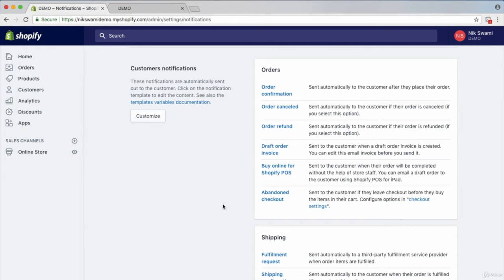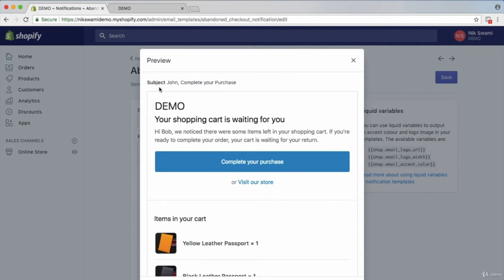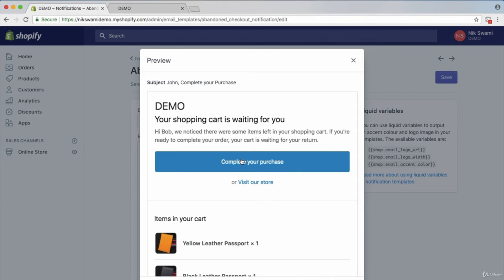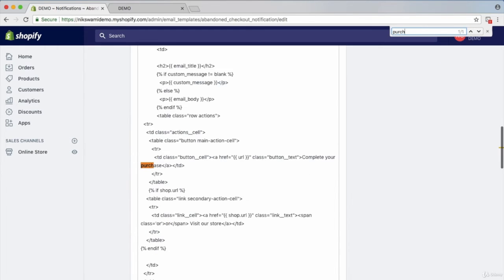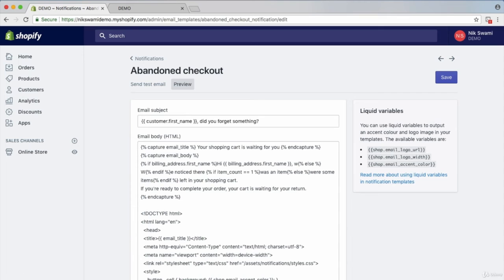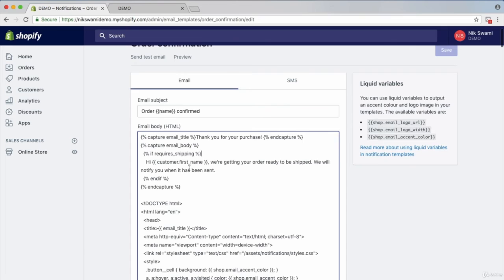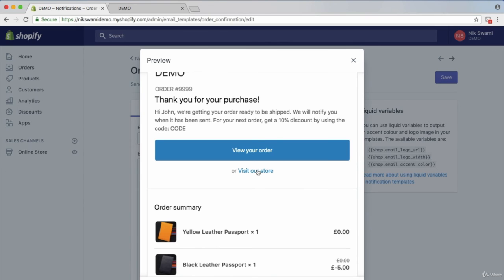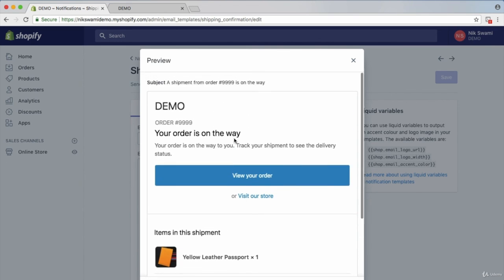09 Optimize Your Order and Shipping Notification Emails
Welcome to my course that will teach you the 10 most powerful dropshipping strategies I use to gain thousands of customers every month, and hundreds of thousands of dollars per year. My name’s Nik Swami and I’m an entrepreneur with a collection of dropshipping stores that each generate up to $45,000 per month, and my dropshipping courses have reached over 20,000 people in over 150 countries. For dropshipping, I use a combination of Shopify, AliExpress, and Oberlo, but the strategies you’ll learn in this course can also be applied to other dropshipping platforms too.